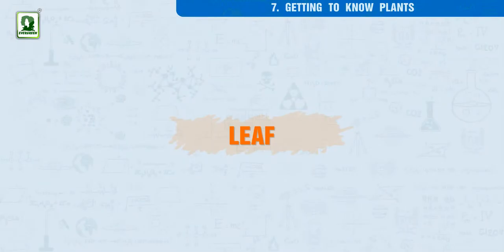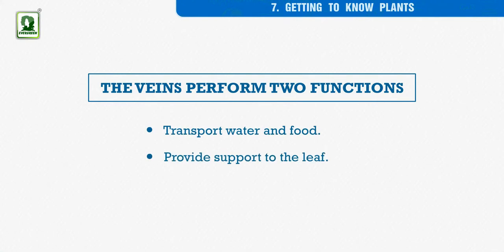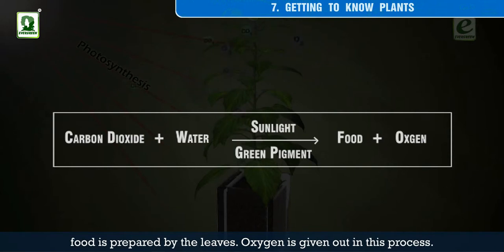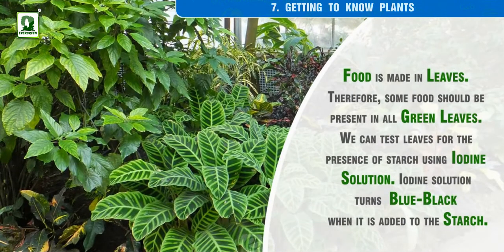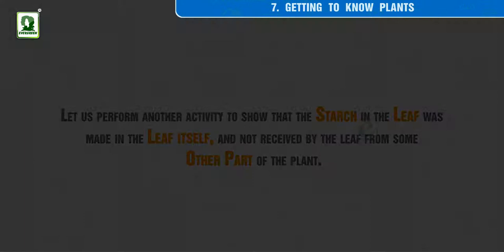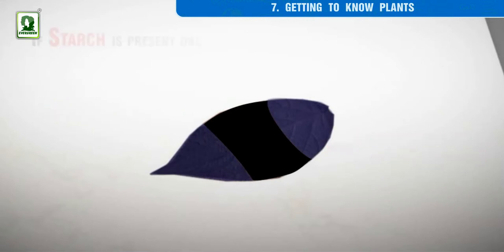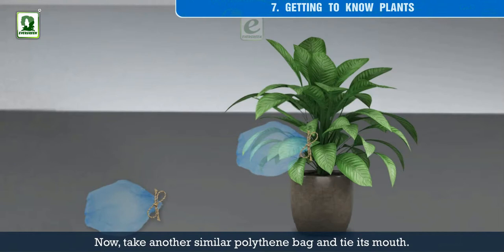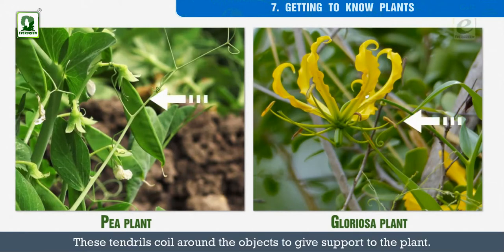EVERGREEN PUBLICATIONS CLASS 6TH NEW TRENDS IN SCIENCE CHAPTER 7 LEAF